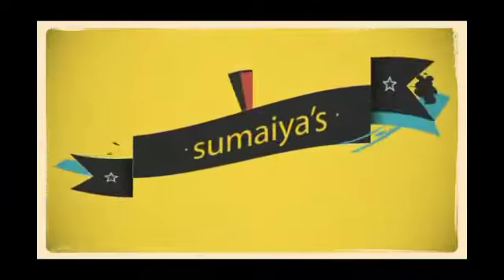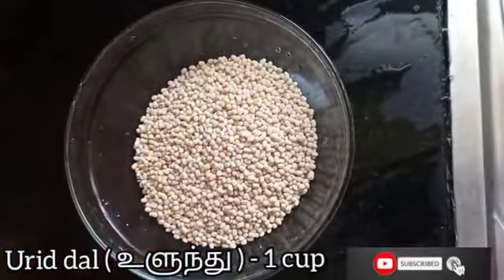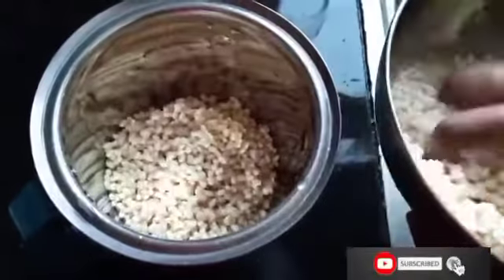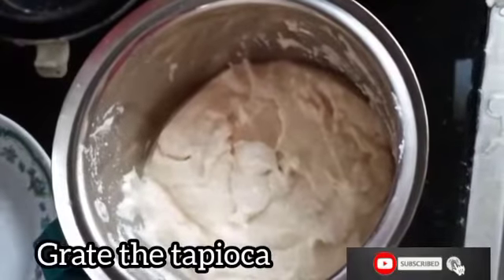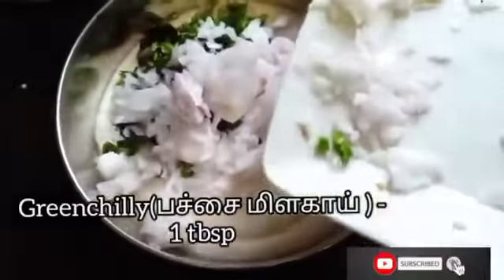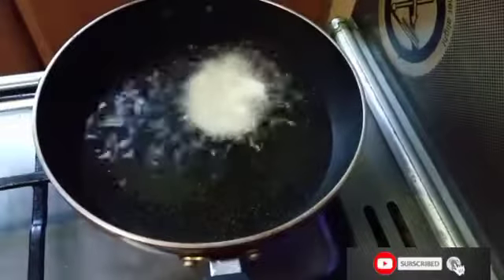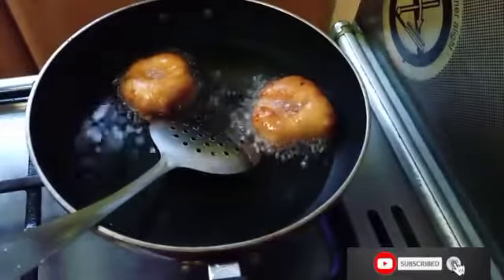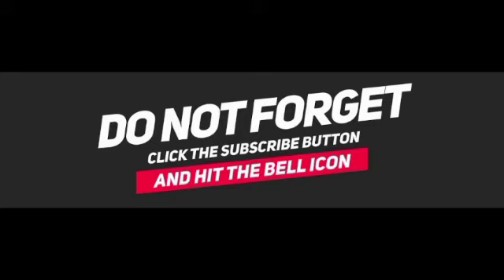Tapioca vada (மரவள்ளி கிழங்கு வடை ) ~ by sumaiya's kitchen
Hi friends, today i am sharing how to make tapioca vada . I hope u all enjoyed this recipe. If u like this recipe give ur valuable comments your comments are highly appreciated.

Ingredients
1.Pepper corns(மிளகு ) - 1 tbsp
2.Onion(வெங்காயம் )- 2
3.Greenchilly(பச்சை மிளகாய் ) - 1 tbsp
4.Curry leaves (கருவேப்பிலை ) -2 tbsp
5.Salt(உப்பு )  to taste
6.Rice flour (அரிசி மாவு ) -2 tbsp
7.Tapioca(மரவள்ளி கிழங்கு ) - 1
8.Urid dal ( உளுந்து ) - 1 cupGreenchilly(பச்சை மிளகாய் ) - 1 tbsp